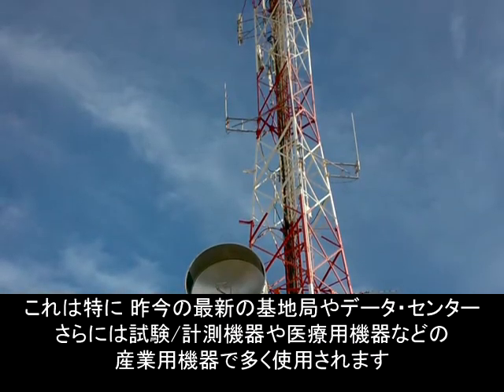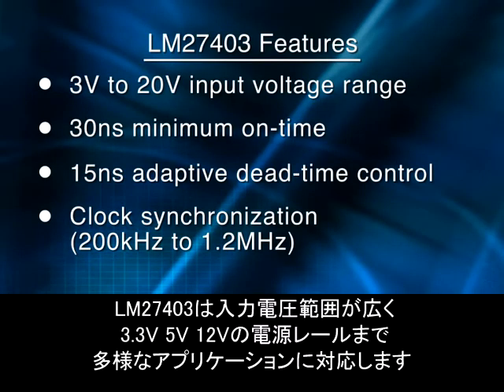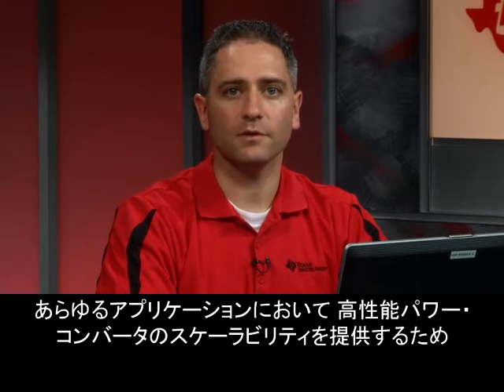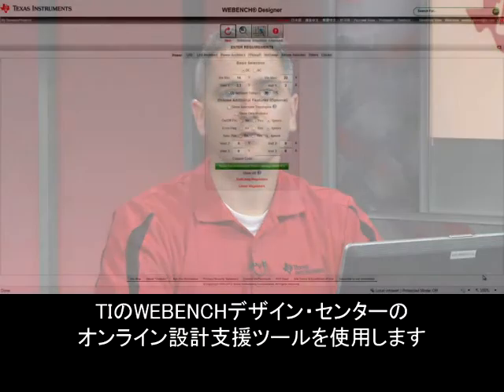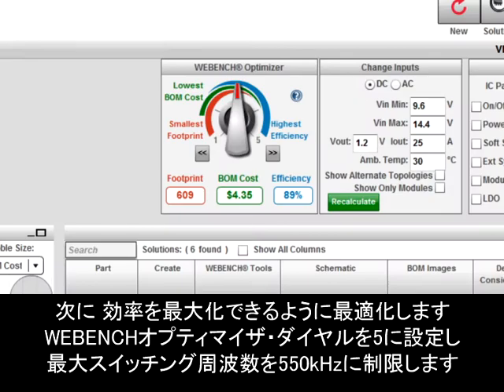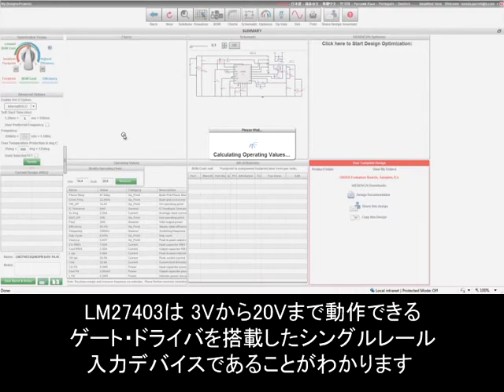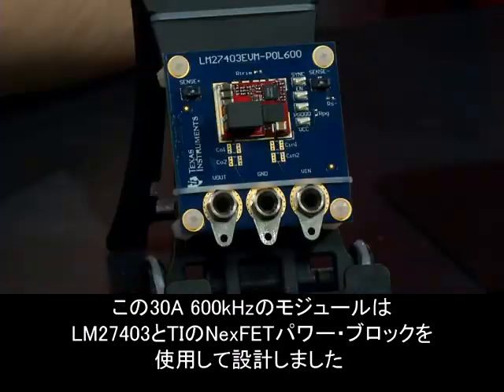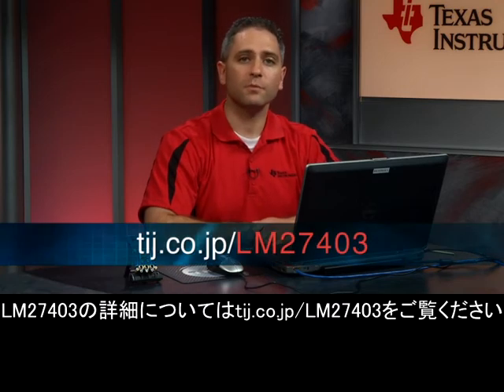効率の向上を実現する同期整流降圧型コントローラLM27403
LM27403は POLモジュール 通信インフラ産業用機器向けの高性能 高密度POLコントローラとして 最高の効率を実現します。